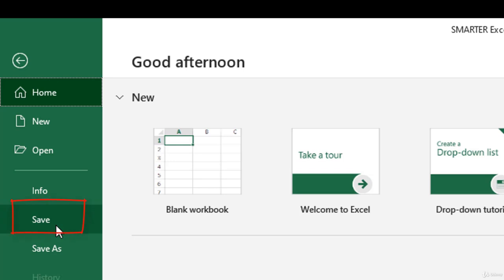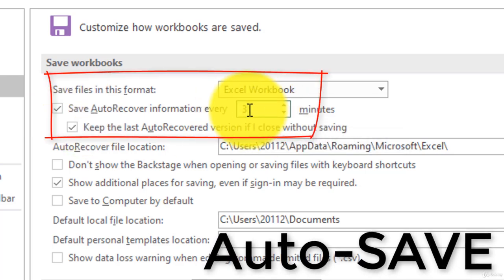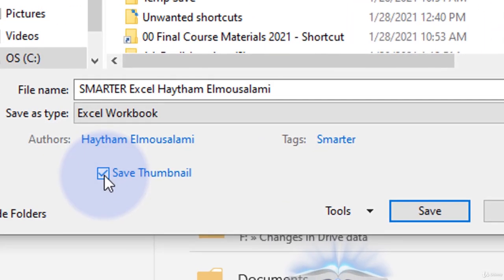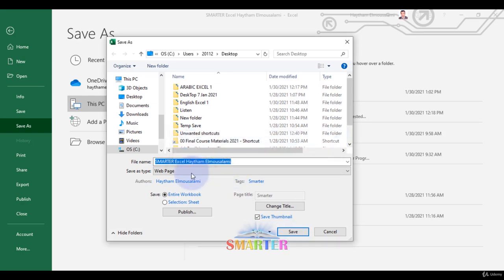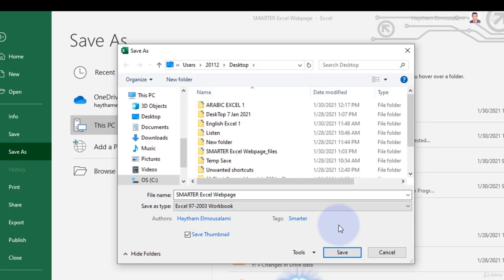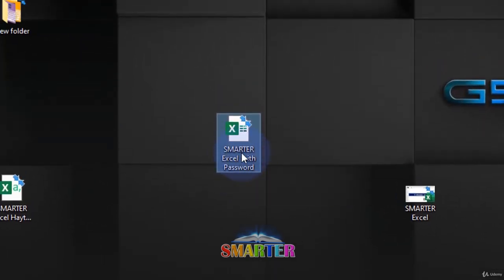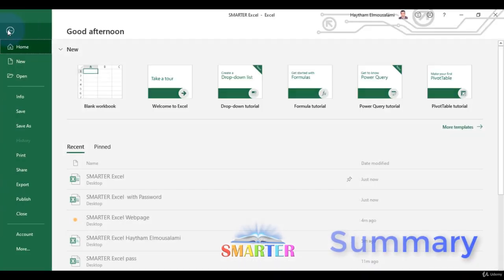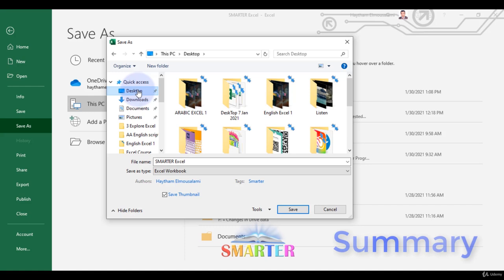How to Use Save, Save As, and AutoSave in MS Excel | Beginner's Guide l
How to Use Save, Save As, and AutoSave in MS Excel | Beginner's Guide

Description:

In this video, we'll walk you through the essential features of Save, Save As, and AutoSave in Microsoft Excel. Whether you're a beginner or just looking to refresh your skills, this tutorial will help you understand how to manage your workbooks effectively.

🔹 Save: Learn how to save your work in Excel and ensure your changes are preserved. 🔹 Save As: Discover how to create a copy of your workbook or save it in a different format or location. 🔹 AutoSave: Understand how to enable AutoSave to automatically save your progress and avoid losing important data.

By the end of this video, you'll be confident in managing your Excel files and using these features to improve your workflow and data security.